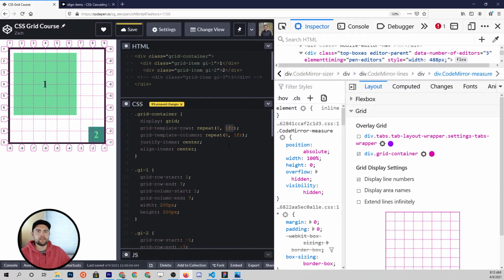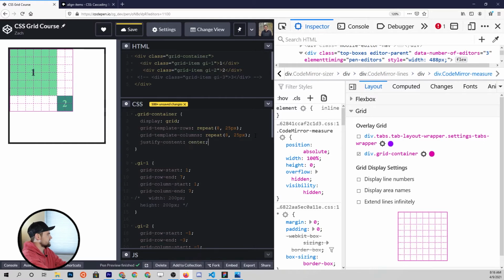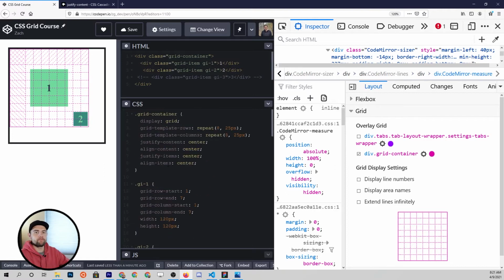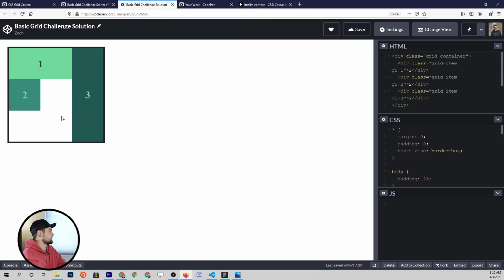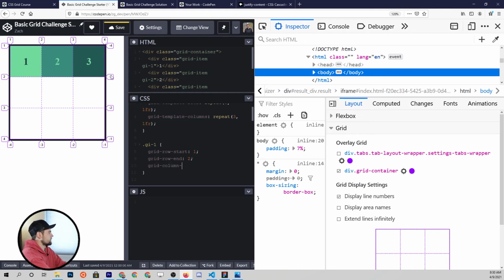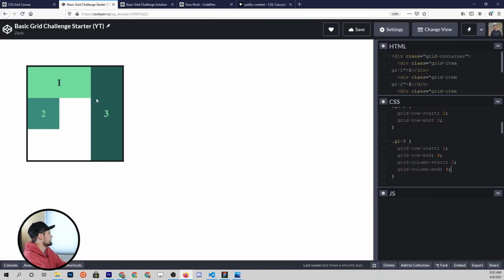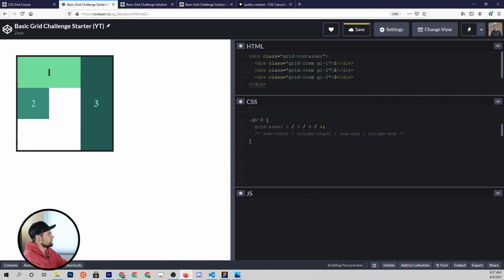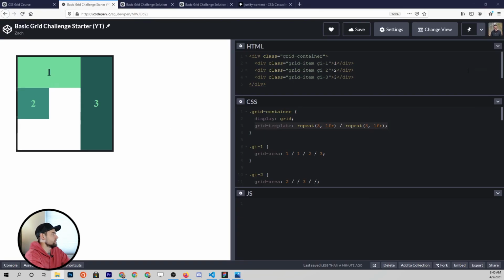Learn CSS Grid Tutorial (part 4/9)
Timestamps:

0:00 How to align the entire Grid
7:42 CSS Grid Challenge
8:48 Solving the Grid Challenge